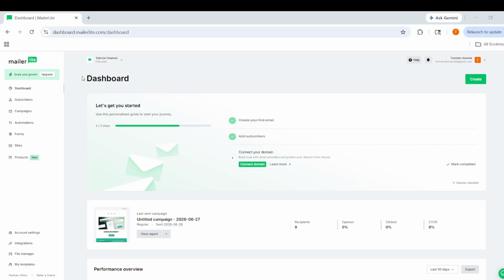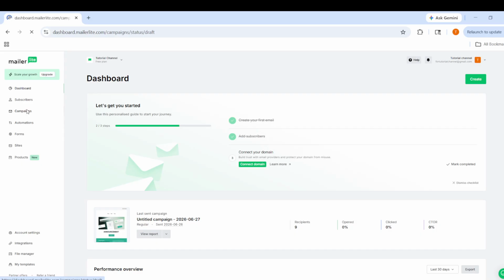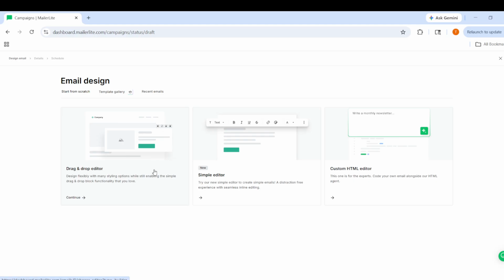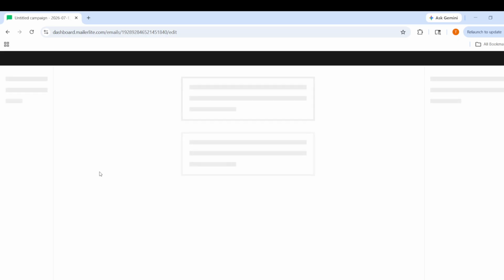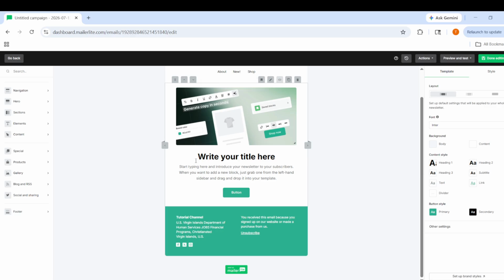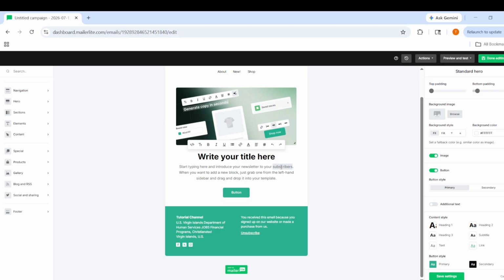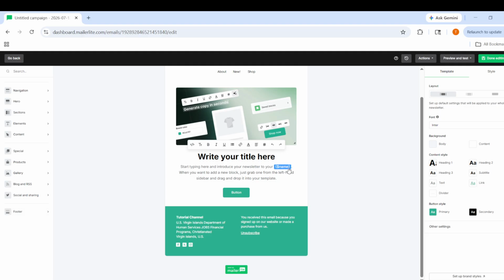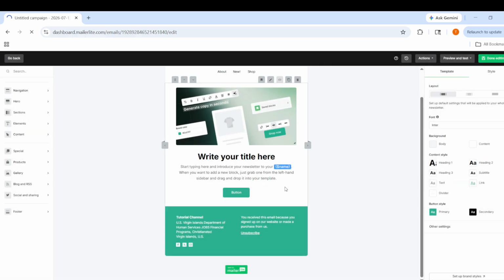How to Automate Receiver Name in Emails Using Mailerlite [2026 Easy Guide]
Learn how to automate receiver name in emails using MailerLite so your campaigns feel personal. In this tutorial, you’ll set up MailerLite merge tags, personalize greetings, and test the results. If you’re searching how to add recipient name in MailerLite or MailerLite email personalization, this guide helps.